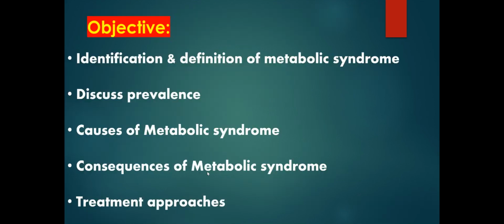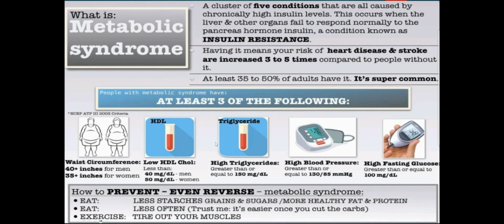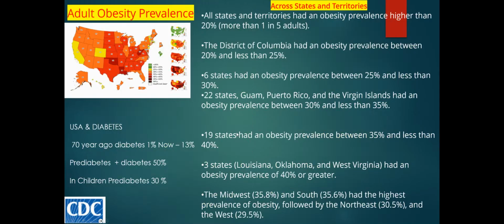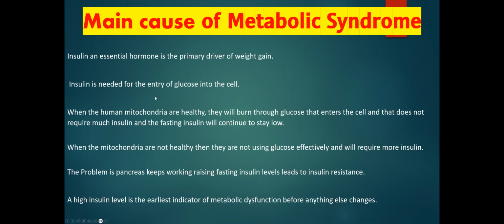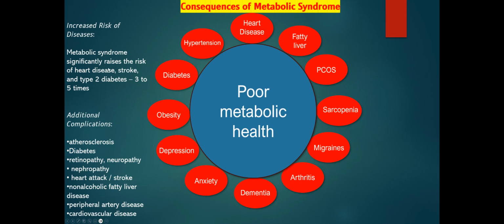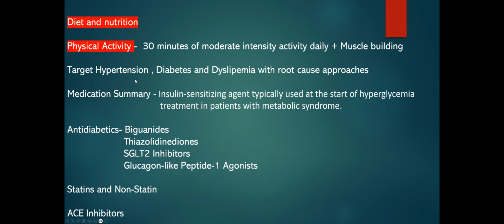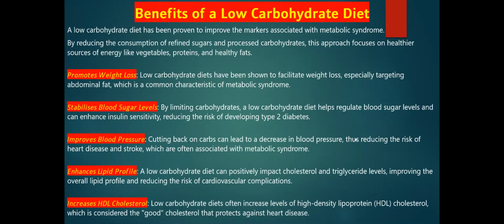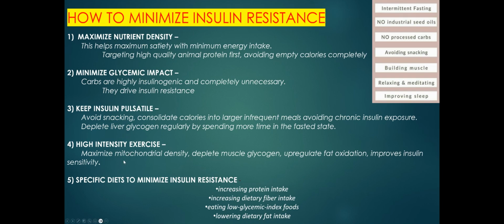THE ATTACK OF METABOLIC SYNDROME - THE REAL PANDEMIC !!!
In this video, Dr. Ravi Kamepalli discusses the prevalence and impact of metabolic syndrome on healthcare. He explains the criteria for identifying metabolic syndrome and emphasizes the importance of insulin resistance as the root cause. Dr. Kamepalli shares dietary and lifestyle approaches to minimize insulin resistance and improve metabolic health. He highlights the benefits of a low-carb diet and the role of exercise in increasing muscle mass. This video aims to raise awareness about metabolic syndrome and empower viewers to make positive changes in their lifestyle.

## Identifying and Managing Metabolic Syndrome

### Objective:

The objective of this SOP is to define metabolic syndrome, identify its criteria, discuss its prevalence, understand its causes, consequences, and treatment approaches.

 **Prevalence and Causes**

   - Only 12% of Americans are insulin sensitive, highlighting a high prevalence of metabolic syndrome. it has reduced down to 7% in another review recently.
   - Main cause: Insulin resistance.
   - Insulin is necessary for survival but excess leads to metabolic dysfunction.

### Key Steps:

1. **Identifying Metabolic Syndrome Criteria:**

   - Measure waist circumference: 40 inches or more for men, 35 inches or more for women.
   - Check HDL levels: 40 mg/dL or less for men, 50 mg/dL or less for women.
   - Evaluate triglyceride levels: 150 mg/dL or more.
   - Monitor blood pressure: 130/85 mmHg or higher.
   - Test fasting blood sugar: 100 mg/dL or more.

   - its a Cluster of five criteria:
     - High insulin levels due to organs not responding normally.
     - Criteria include waist circumference, HDL levels, triglycerides, blood pressure, and fasting blood sugar.
   - Presence of three out of five criteria indicates metabolic syndrome.

2. **Treatment Approaches:**

   -  Focus on diet and nutrition: Follow a low-carb dietary lifestyle. Low-carb dietary approach endorsed by major health organizations.
   - Engage in physical activity for at least 30 minutes daily, including muscle-building exercises.
   - Consider insulin-sensitizing medications if needed.
    - Emphasize nutrient-dense foods, appropriate protein intake, and avoiding insulin-stimulating foods.
   - Monitor closely if on statins for cholesterol.

3. **Nutrition Guidelines:**

   - Focus on nutrient-dense foods.
   - Include good quality animal protein.
   - Avoid empty calories and high glycemic foods.
   - Minimize insulin resistance by eating at specific time ranges and avoiding snacking.

4. **Tips for Efficiency:**

   - Use intermittent fasting techniques.
   - Build muscle mass to improve mitochondrial health.
   - Personalize lifestyle plans for each patient can reduce medication use and improve overall health outcomes.
   - Educate patients on food addiction and personalized approaches. Empowering patients to understand and manage their health is crucial in combating the pandemic of metabolic syndrome.
    - Remission of chronic diseases, including diabetes, can occur with remission of metabolic syndrome criteria.

### Cautionary Notes:
 - Metabolic syndrome leads to chronic diseases like heart disease, stroke, diabetes, fatty liver, muscle loss, anxiety, depression, and more.
- Increases risks of heart disease, stroke, and type 2 diabetes by 3 to 5 times.
- Monitor closely if on medications for metabolic syndrome.
- Be aware of potential side effects of statins.
- Ensure patients understand the importance of lifestyle changes.

### Tips for Efficiency:

- Encourage patients to take ownership of their health and work with healthcare providers to improve overall well-being
- Empower patients to make informed decisions.
- Provide guidance and support throughout the journey.
- Highlight the importance of food as medicine and the role of personalized lifestyle interventions in managing metabolic syndrome.

- The implementation should focus on educating patients about metabolic syndrome, its criteria, and the importance of lifestyle changes.
- Ensure that the dietary approach aligns with low-carb principles, promotes weight loss, stabilizes blood glucose, and improves insulin sensitivity.
- Verify that the treatment plan emphasizes whole and real foods, minimizes insulin resistance, and supports the remission of chronic diseases associated with metabolic syndrome.
- Encourage personalized lifestyle plans for patients, considering factors like food addiction and individual health needs.
- The goal is to empower patients to take ownership of their health, work with their healthcare providers, and make informed decisions for their well-being.

THIS OR ANY OTHER VIDEOS ON THIS CHANNEL ARE FOR EDUCATIONAL PURPOSES ONLY AND ARE NOT A REPLACEMENT FOR WORKING WITH YOUR HEALTHCARE PROFESSIONALS WHO WOULD BE AWARE OF SPECIFIC CIRCUMSTANCES.  THIS CHANNEL OR THE PERSON'S IN THE VIDEOS DISCLAIMS ANY LIABILITY DIRECTLY OR INDIRECTLY FOR THE  USE OF THE MATERIAL FROM THE VIDEOS.